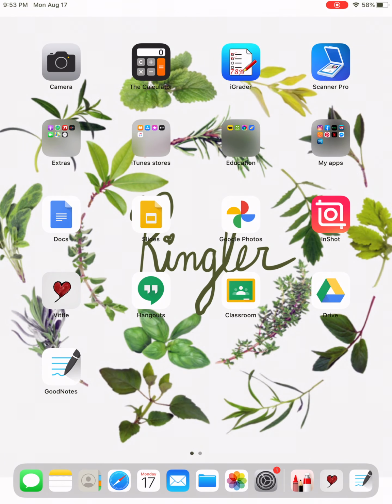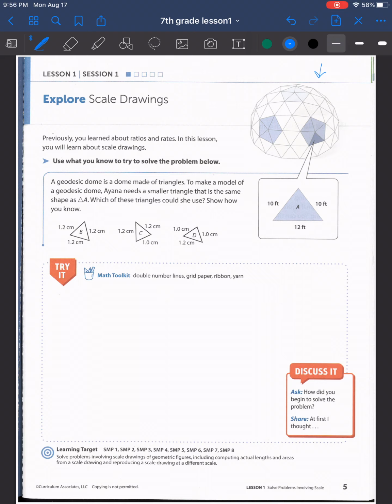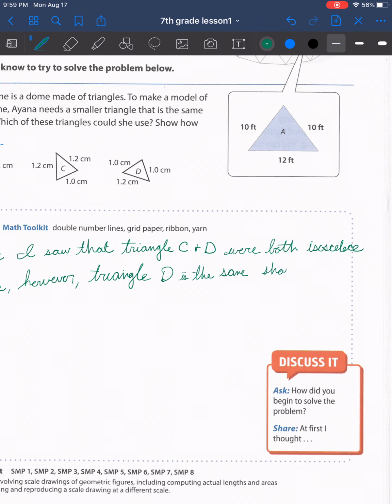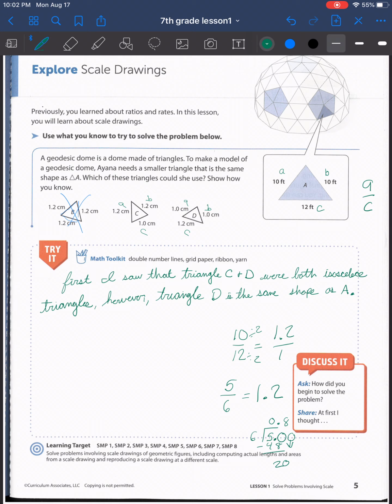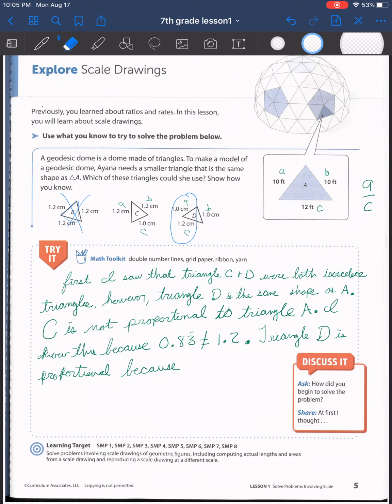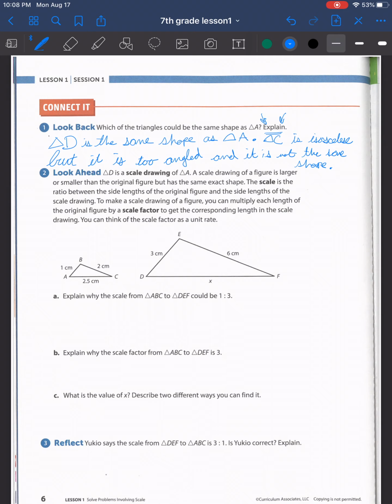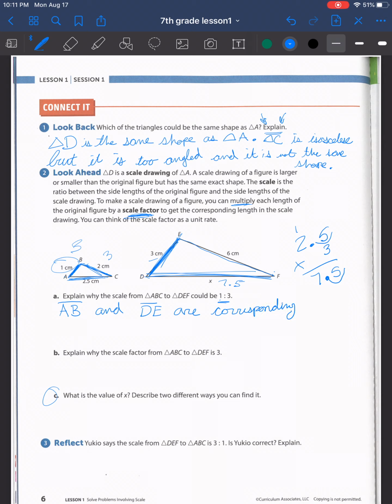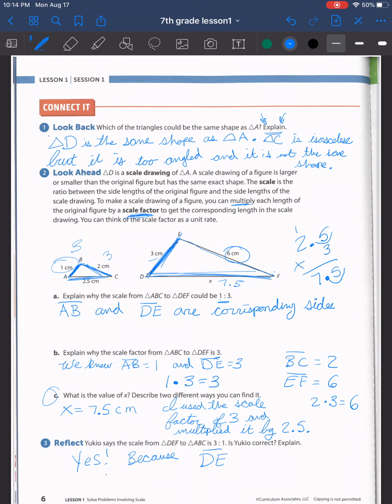7th Math Lesson 1 Session 1